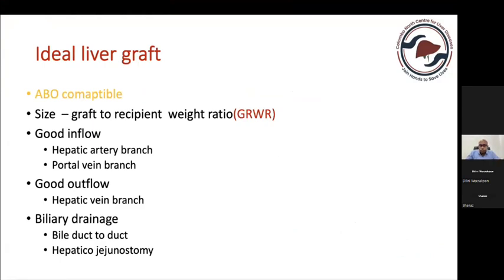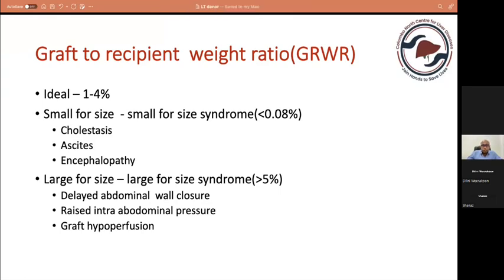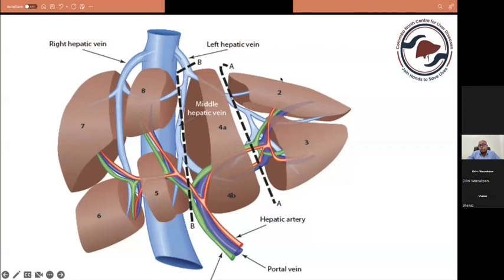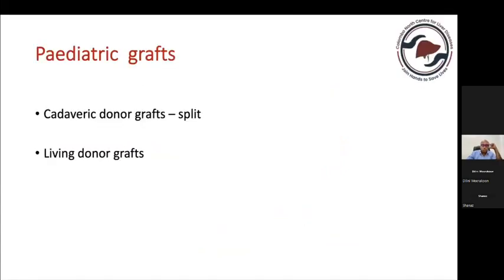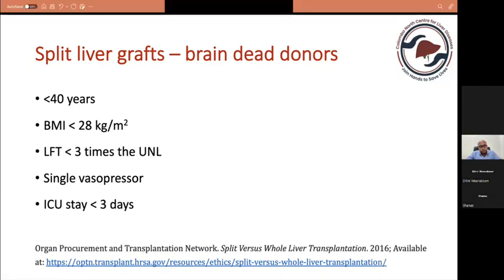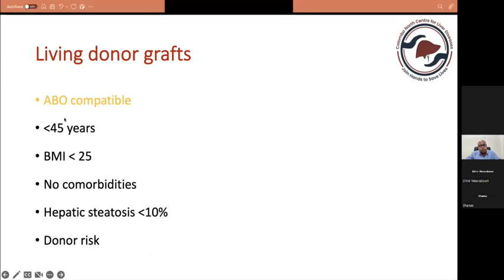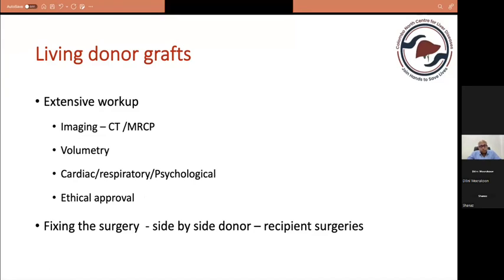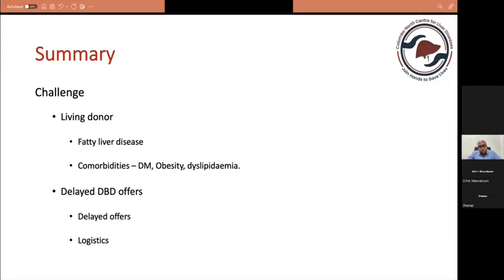Finding A Donor For Paediatric Liver Transplantation